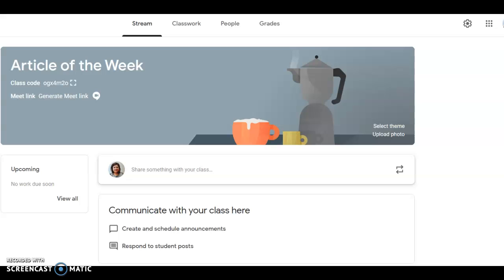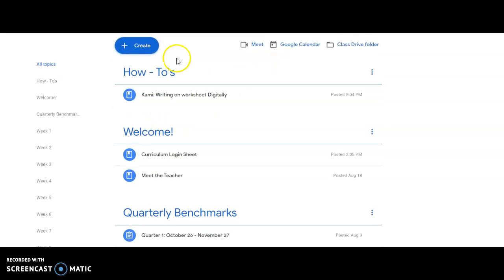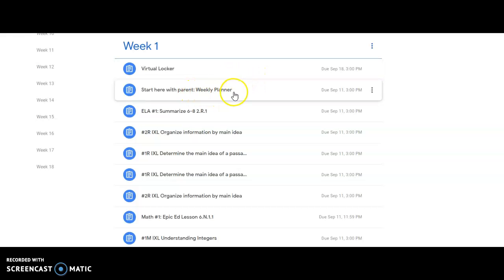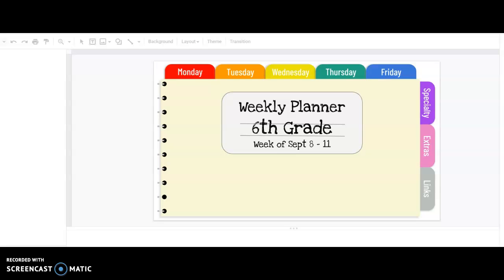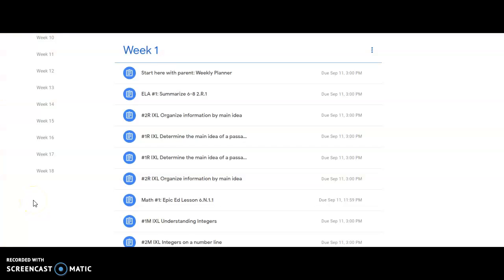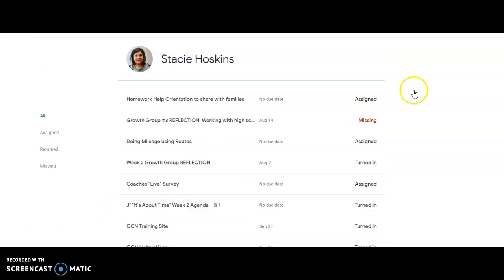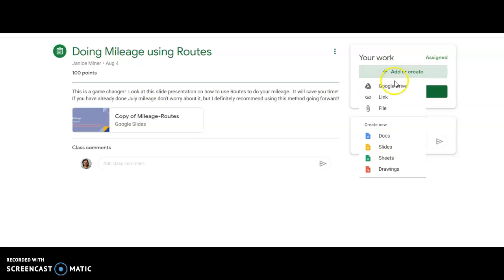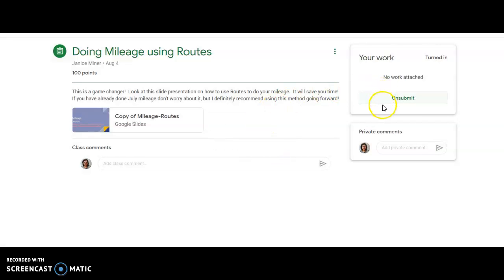Navigating Google Classroom